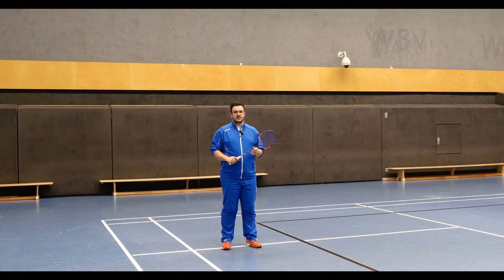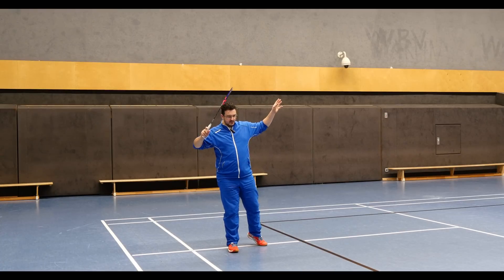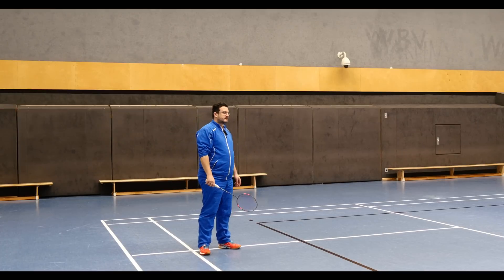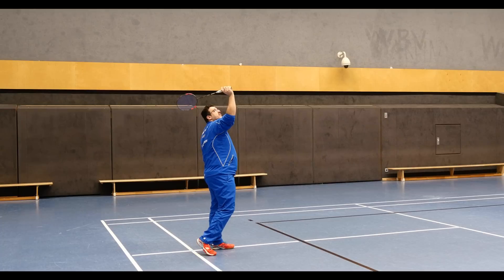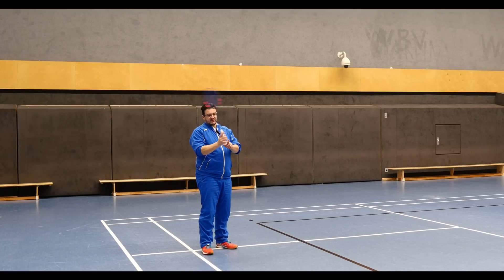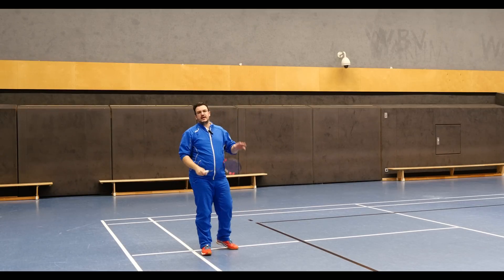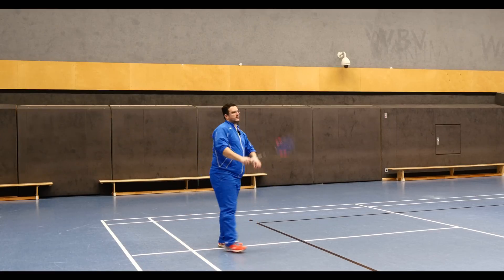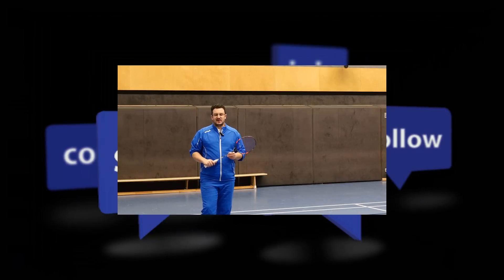How to improve the power of the smash - the Kinetic chain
This video presents the specific details about the Kinetic chain of the smash and all small things which you have to consider within.